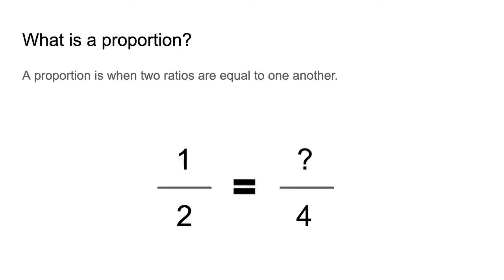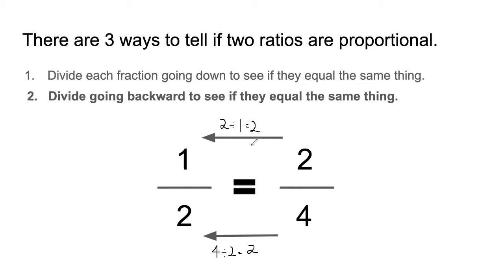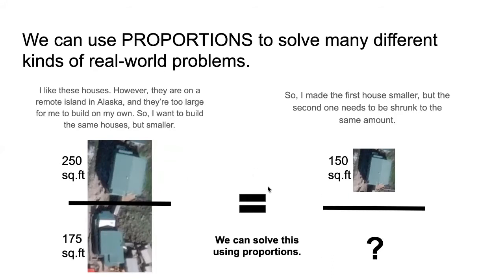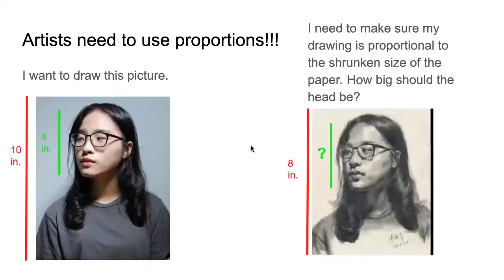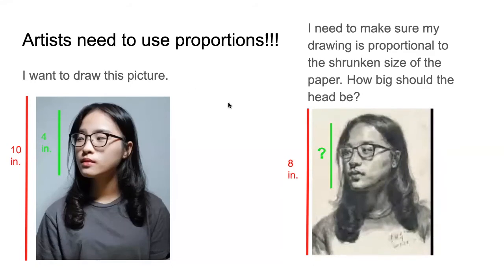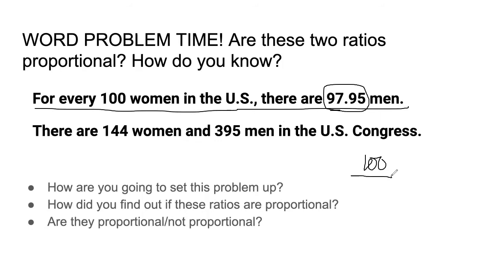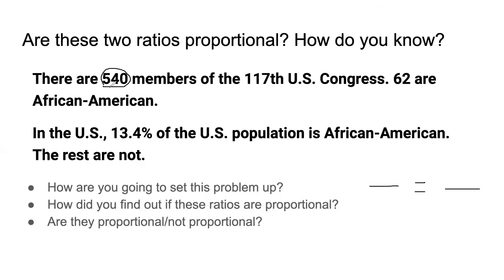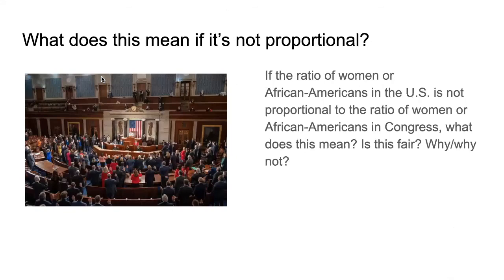Mr. Joiner's Honors Proportions Project Part 1